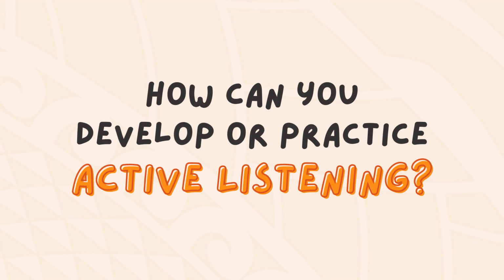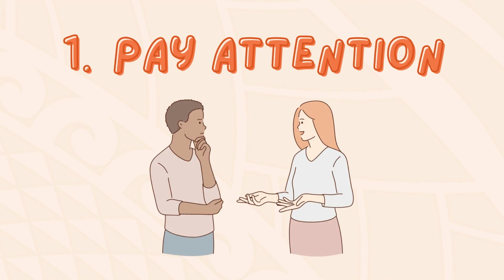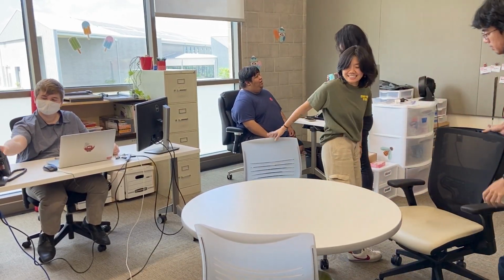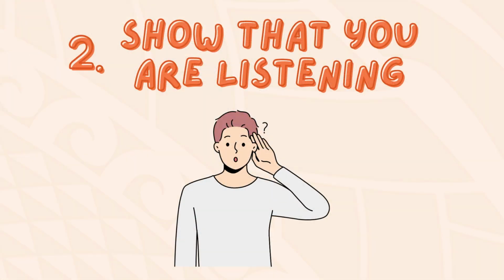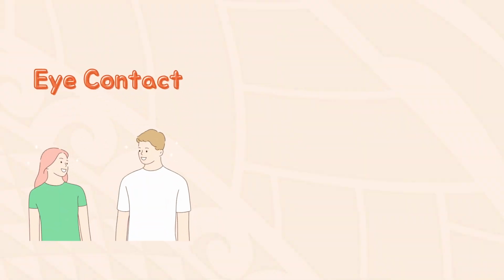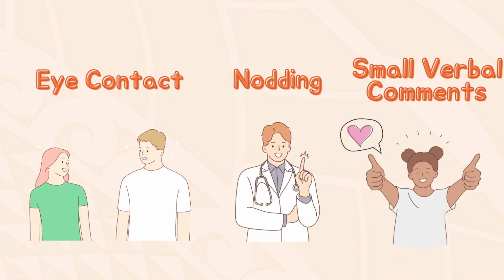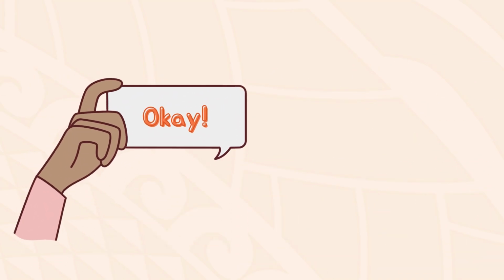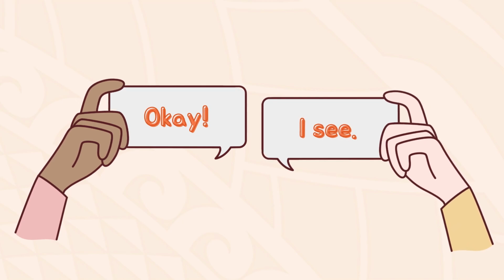Soft Skills Shorts - Active Listening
Learn how to make a conscious effort to hear, understand, and retain information being communicated to you by practicing active listening

Timestamps
0:00 Introduction
0:10 What is active listening?
0:30 How can you develop or practice active listening?
0:34 Strategy 1
1:00 Strategy 2
1:15 Strategy 3
1:34 Strategy 4
2:02 Scenario demonstrating active listening
2:58 Conclusion
3:10 Contact information

References:

Colorado State University (2021, May 10). What is Active Listening? 4 Tips for Improving

Produced by: The No’eau Center